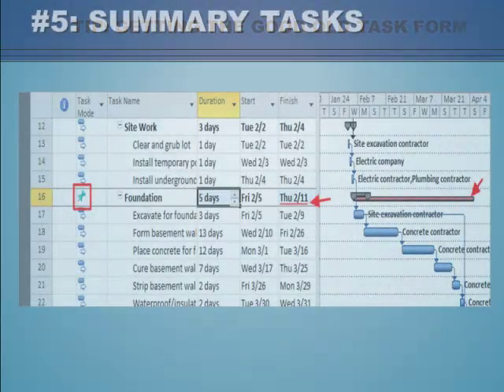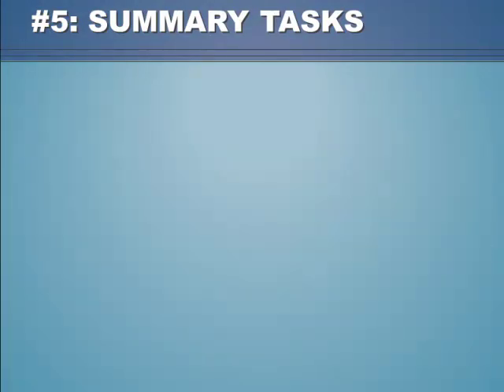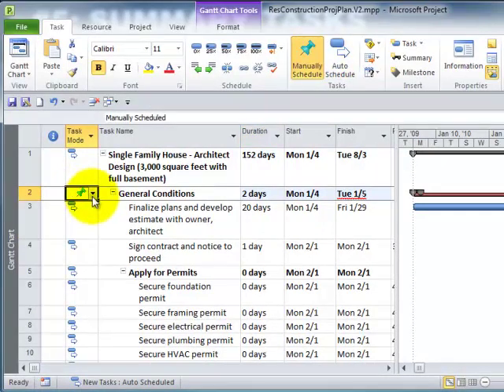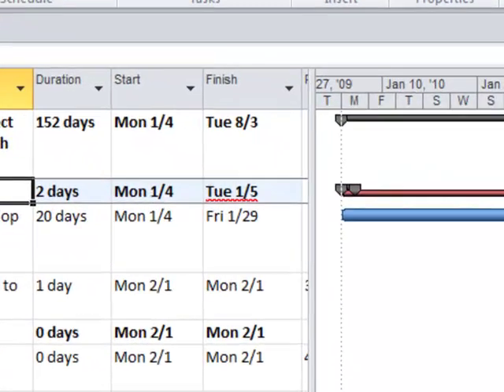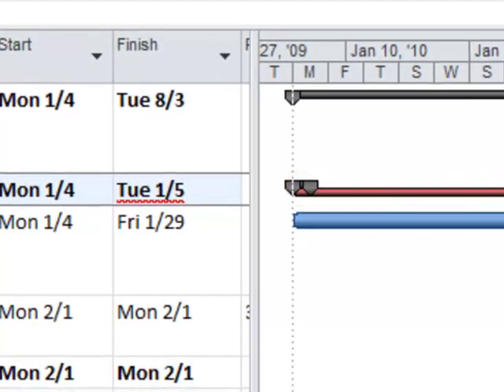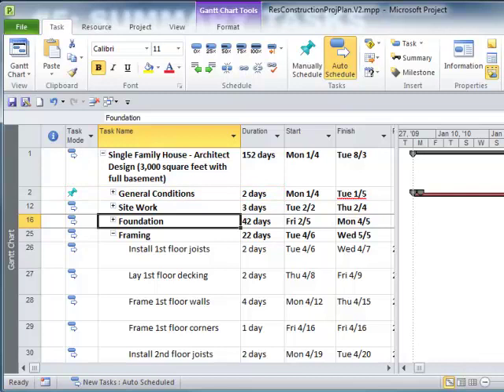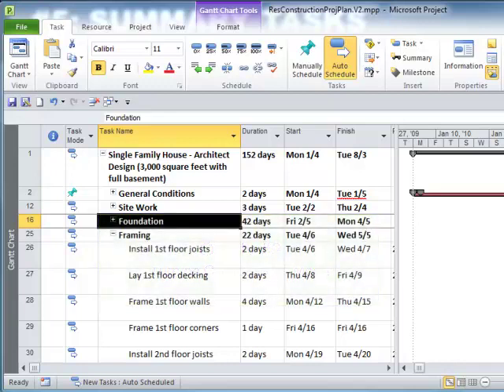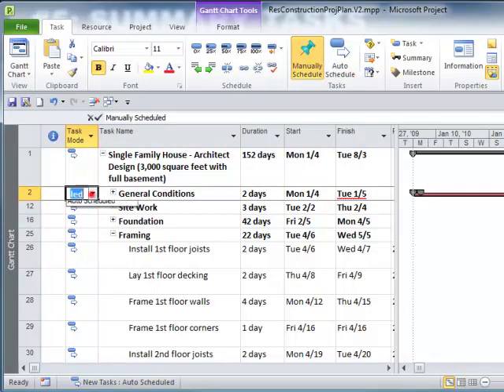Top Ten Oddities in MS Project 2010 - Number 5: Summary Task Oddities